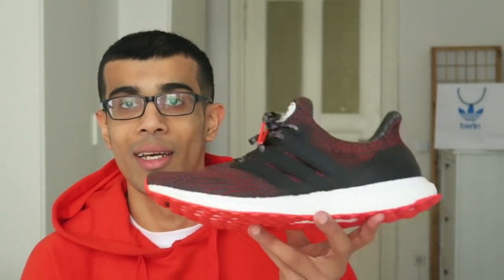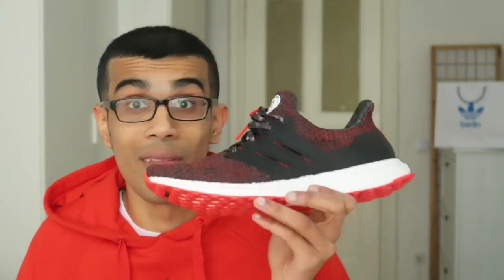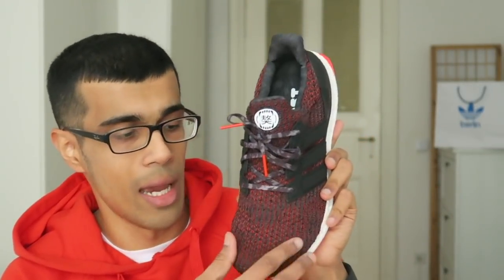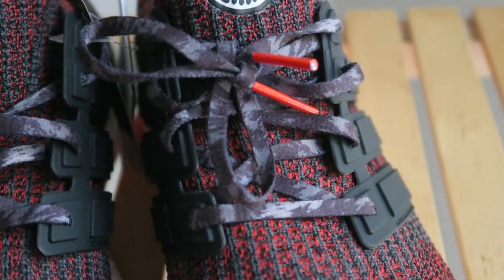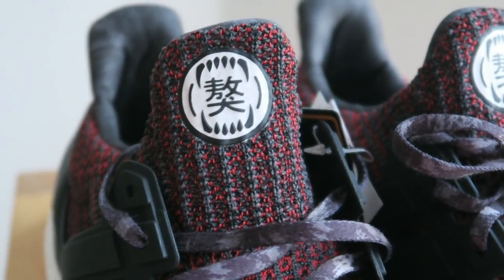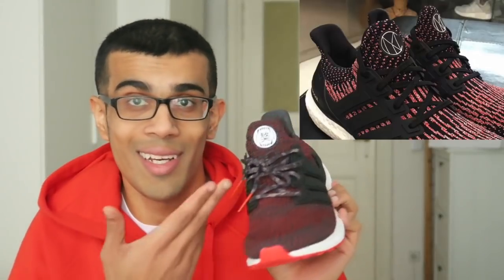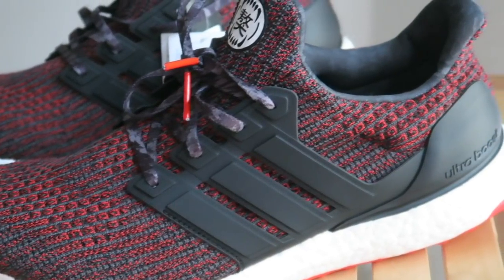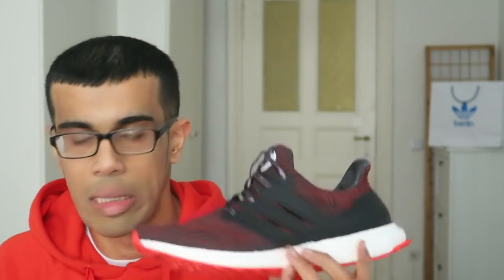ADIDAS ULTRA BOOST 4.0 CHINESE NEW YEAR | REVIEW & ON FEET